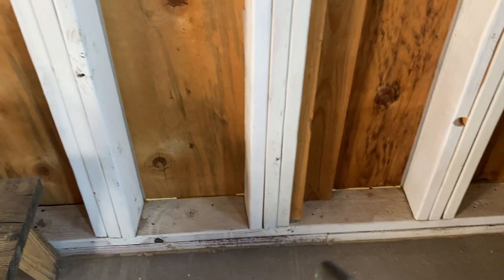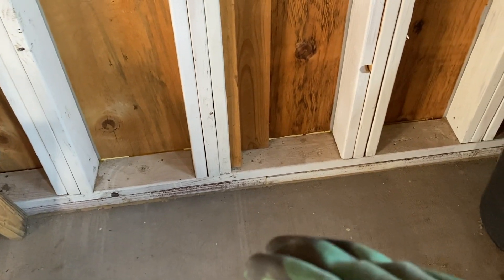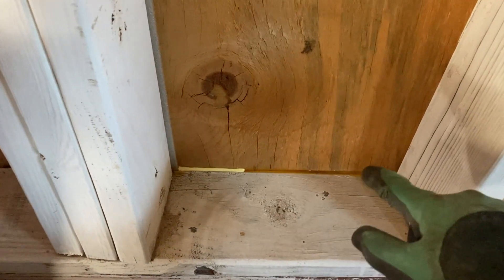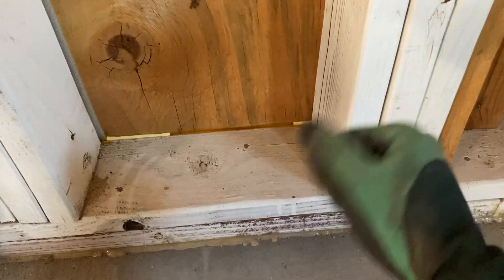Air, Bug, and Water Sealing From the Inside || Building an Off-Grid House Part 11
I'm back! Let's do some building science!